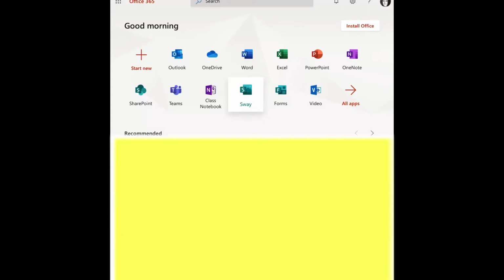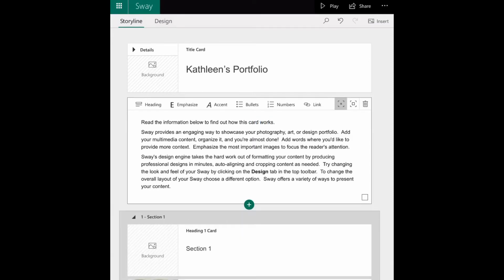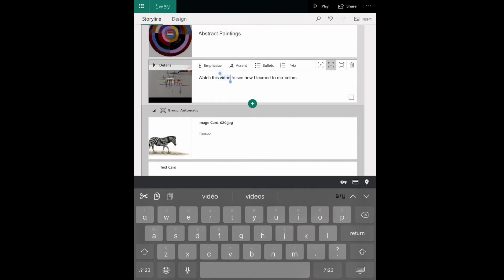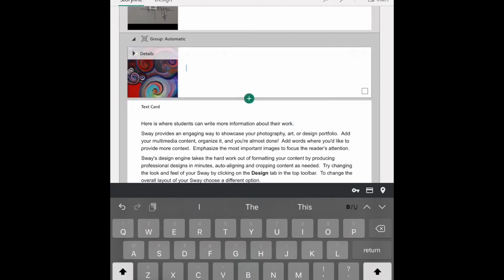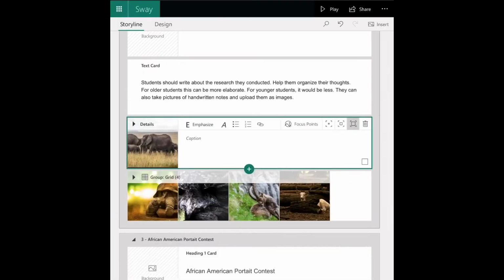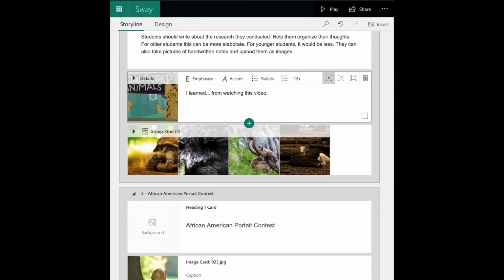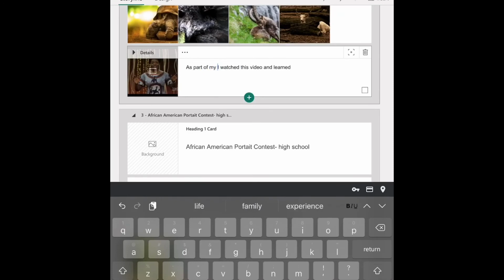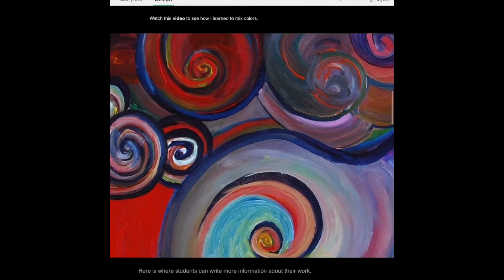Making a Sway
A video with tips for making a Sway in Microsoft Office 365